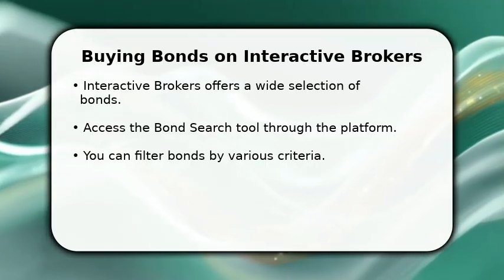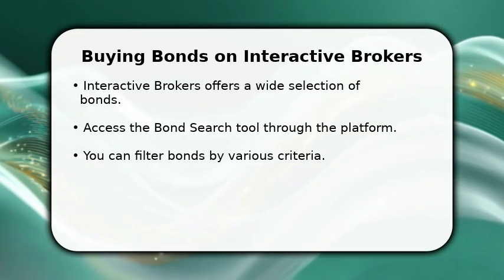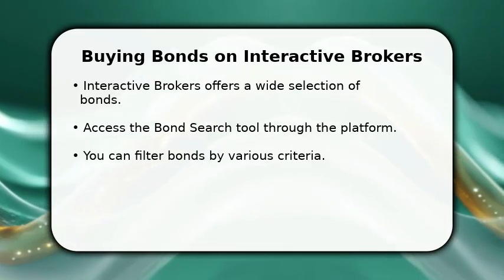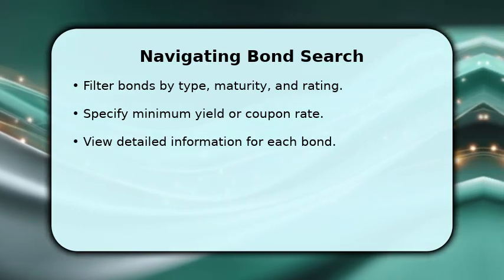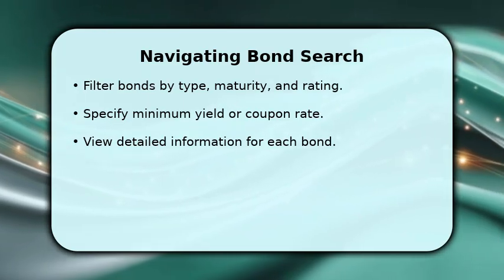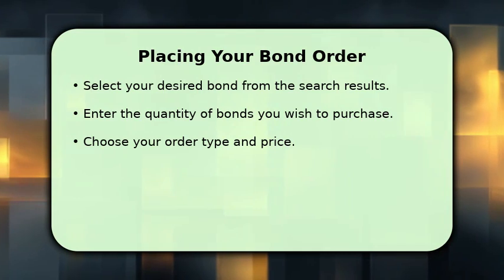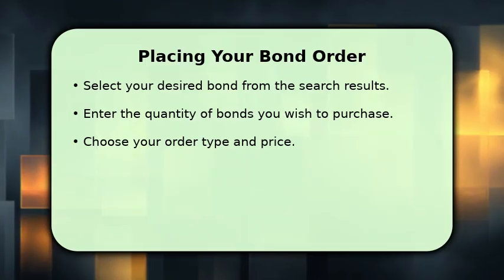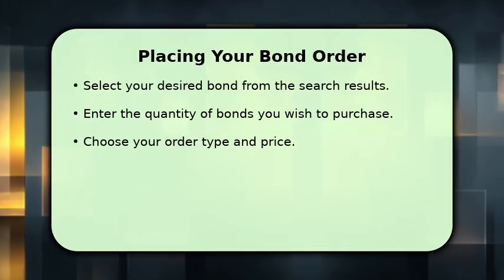How to Buy Bonds on Interactive Brokers (Only Way)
▸ (f) In this video, we will walk you through the step-by-step process of buying bonds on Interactive Brokers. From creating an account and funding it, to selecting the right bond and executing the trade, we cover everything you need to know. Whether you're a seasoned investor or just starting out, this video is perfect for anyone looking to add bonds to their investment portfolio.

buying bonds on interactive brokers, interactive brokers bond trading, how to buy bonds online, bond investing for beginners, interactive brokers account setup, funding an interactive brokers account, selecting the right bond, executing a bond trade, interactive brokers fees and commissions